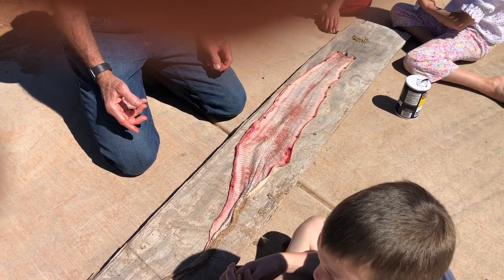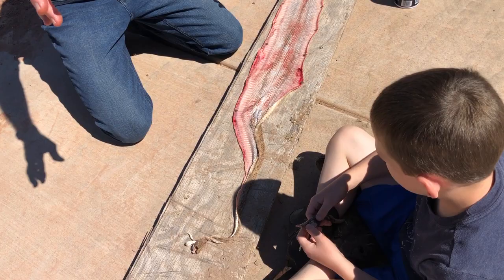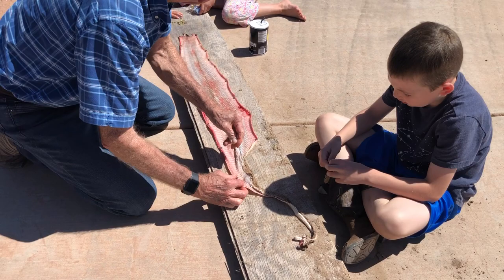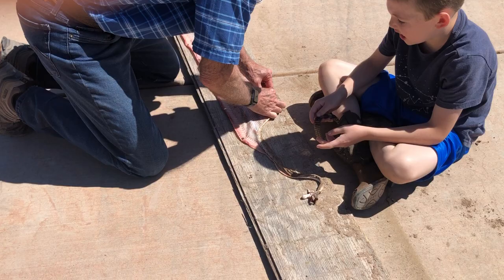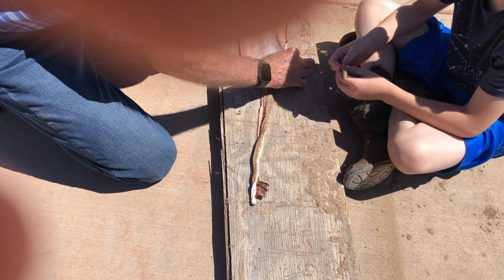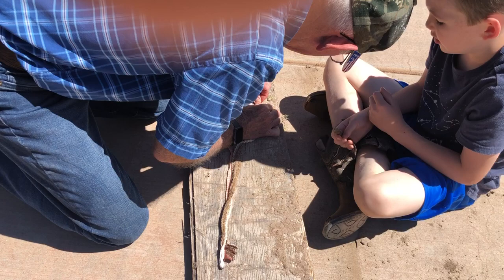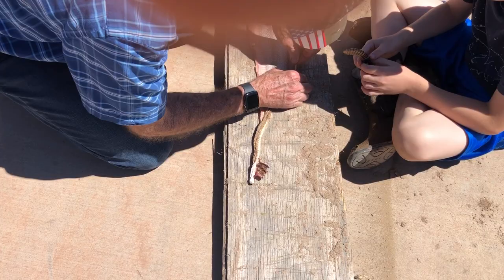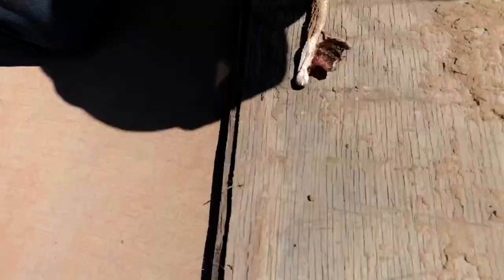How to Prepare a Snake Skin to Be Used as a Hat Band.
While quail hunting with the grandkids we came upon a diamondback rattlesnake. We shot it, skinned it, and then stretched it out on a board to let it dry so we could use it to make a hat band.